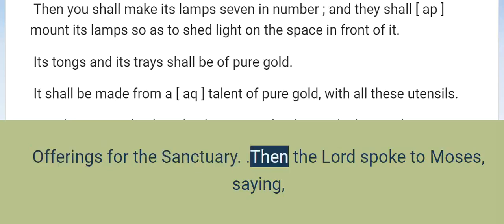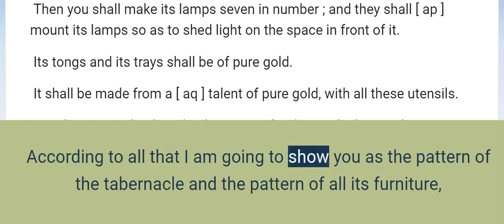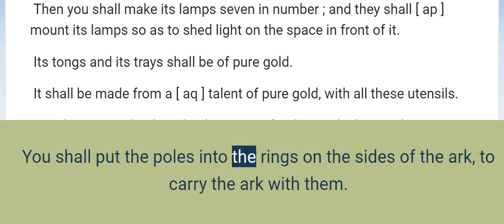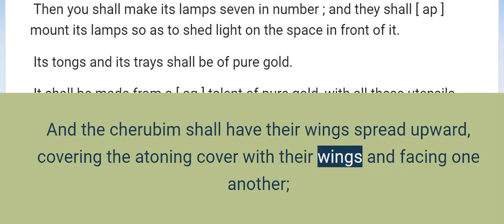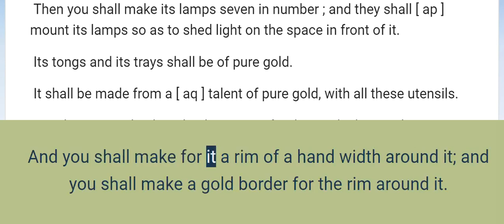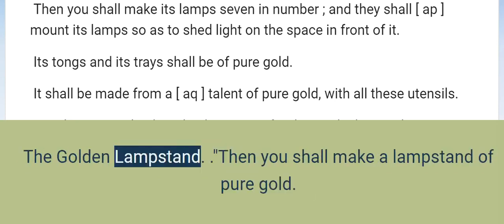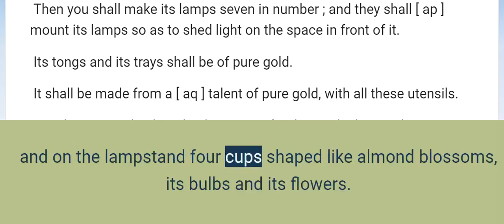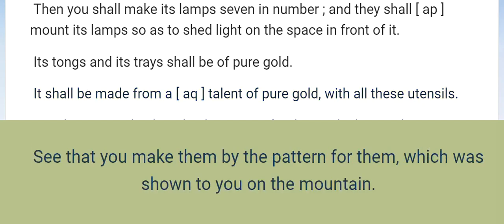Exodus 25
Offerings for the Sanctuary

 Then the Lord spoke to Moses, saying,
 “ Tell the sons of Israel to take a contribution for Me; from everyone whose heart moves him you shall take My [ b ] contribution.
 This is the contribution which you are to take from them: gold, silver, and bronze,
 violet, purple, and scarlet material , fine linen, goat hair ,
 rams’ skins dyed red, fine leather, acacia wood,
 oil for lighting, balsam oil for the anointing oil and for the fragrant incense,
 onyx stones and setting stones for the ephod and for the breastpiece.
 Have them construct a sanctuary for Me, so that I may dwell among them.
 According to all that I am going to show you as the pattern of the tabernacle and the pattern of all its furniture, so you shall construct it .

 Ark of the Covenant

 “Now they shall construct an ark of acacia wood two and a half cubits [ i ] long, one and a half cubits [ j ] wide, and one and a half cubits [ k ] high.
 You shall overlay it with pure gold, inside and out you shall overlay it, and you shall make a gold molding [ l ] around it.
 You shall also cast four gold rings for it and [ m ] fasten them on its four feet; two rings shall be on one side of it, and two rings on the other side of it.
 And you shall make poles of acacia wood and overlay them with gold.
 You shall put the poles into the rings on the sides of the ark, to carry the ark with them.
 The poles shall [ n ] remain in the rings of the ark; they shall not be removed from it.
 You shall put into the ark the testimony which I shall give you.
 “And you shall make [ o ] an atoning cover of pure gold, [ p ] two and a half cubits [ q ] long and one and a half cubits [ r ] wide.
 You shall make two cherubim of gold; make them of hammered work [ s ] at the two ends of the atoning cover.
 Make one cherub [ t ] at one end and one cherub [ u ] at the other end; you shall make the cherubim of one piece [ v ] with the atoning cover at its two ends.
 And the cherubim shall have their wings spread upward, covering the atoning cover with their wings and [ w ] facing one another; the faces of the cherubim are to be turned toward the atoning cover.
 Then you shall put the atoning cover [ x ] on top of the ark, and in the ark you shall put the testimony which I will give to you.
 There I will meet with you; and from above the atoning cover, from between the two cherubim which are upon the ark of the testimony, I will speak to you about [ y ] every commandment that I will give you for the sons of Israel.

 Bread of the Presence

 “ You shall also make a table of acacia wood, [ z ] two cubits [ aa ] long and one cubit [ ab ] wide, and one and a half cubits [ ac ] high.
 You shall overlay it with pure gold and make a gold border around it.
 And you shall make for it a rim of a [ ad ] hand width around it ; and you shall make a gold border for the rim around it.
 You shall also make four gold rings for it and put rings on the four corners which are on its four legs.
 The rings shall be close to the rim, as holders for the poles to carry the table.
 And you shall make the poles of acacia wood and overlay them with gold, so that with them the table may be carried.
 You shall also make its dishes, its pans, its jars, and its libation bowls with which to pour drink offerings; you shall make them of pure gold.
 And you shall set the bread of the [ ae ] Presence on the table before Me continually.

 The Golden Lampstand

 “ Then you shall make a lampstand of pure gold. The lampstand, its base and its shaft, are to be made of hammered work; its cups, its [ af ] bulbs, and its flowers shall be of one piece with it.
 Six branches shall go out from its sides; three branches of the lampstand from its one side and three branches of the lampstand from its [ ag ] other side.
 Three cups shall be shaped like almond blossoms on the one branch, a [ ah ] bulb and a flower, and three cups shaped like almond blossoms on the [ ai ] other branch, a [ aj ] bulb and a flower—the same for six branches going out from the lampstand;
 and on the lampstand four cups shaped like almond blossoms, its [ ak ] bulbs and its flowers.
 Their [ ao ] bulbs and their branches shall be of one piece with it; all of it shall be one piece of hammered work of pure gold.
 Then you shall make its lamps seven in number ; and they shall [ ap ] mount its lamps so as to shed light on the space in front of it.
 Its tongs and its trays shall be of pure gold.
 It shall be made from a [ aq ] talent of pure gold, with all these utensils.
 See that you make them by the pattern for them, which was shown to you on the mountain.